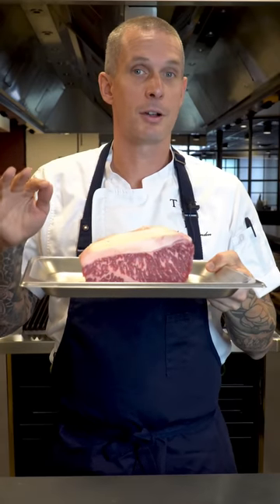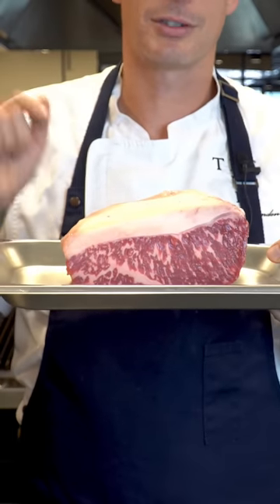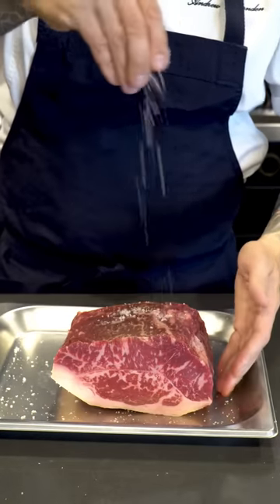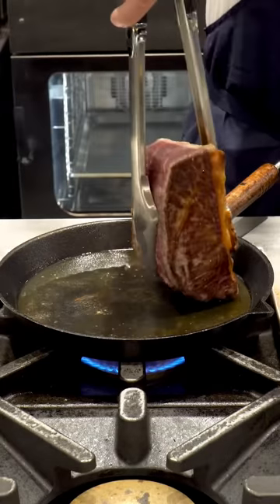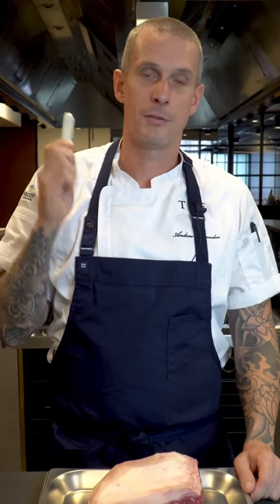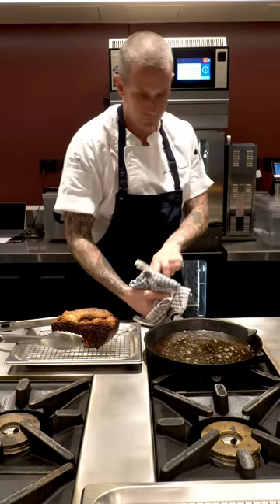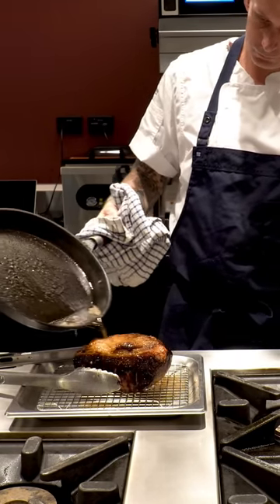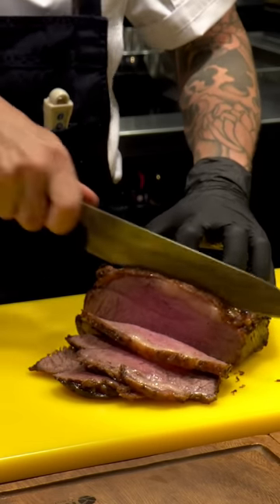How to make the perfect beef sirloin roast.